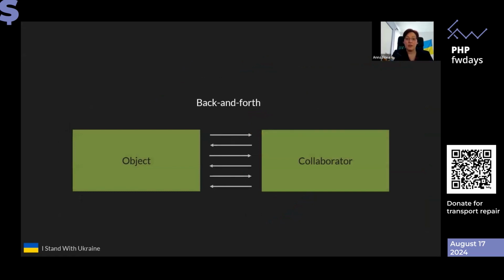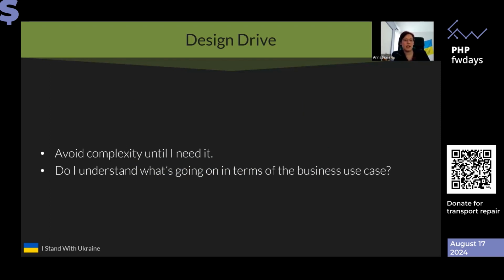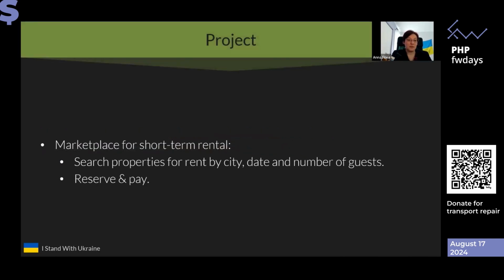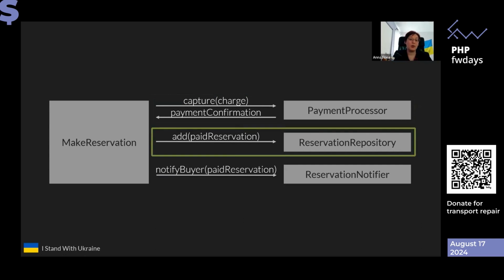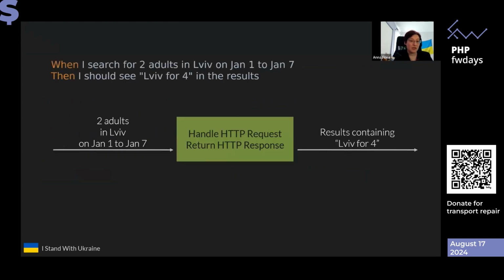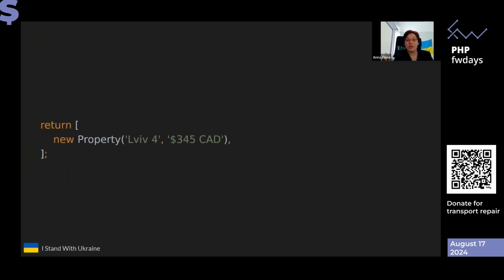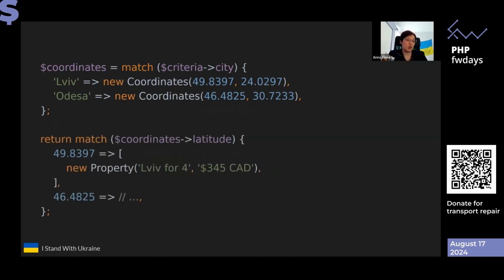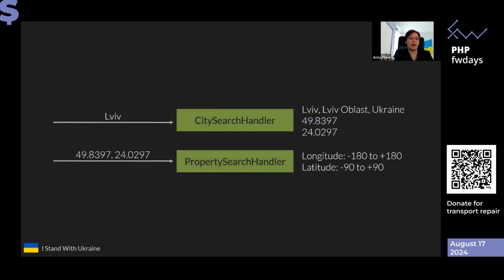Better Code Design in PHP - Anna Filina [Fwdays PHP]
This is a video from the PHP fwdays'24 conference, which was held on August 17, 2024

Better Code Design in PHP - Anna Filina, Legacy archaeologist at Filina Consulting

Talk description:
Are you tired of spending hours reading code just to find the right place to make a small change? Are you forced to split your application into several just so that devs don't step on each other's toes? This talk unites theory with practice to show you how to structure your code so that it is easy to read, to test and to maintain. You will step out with concrete ideas of how to improve your code design.